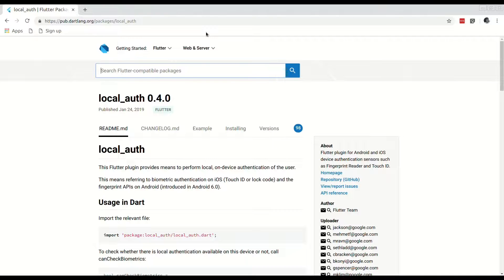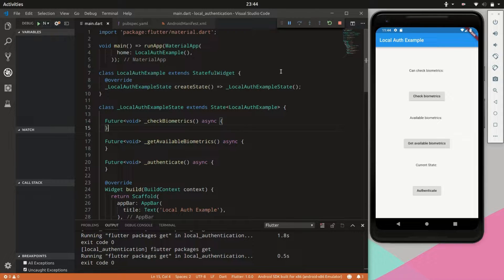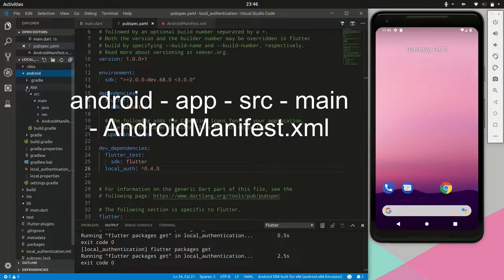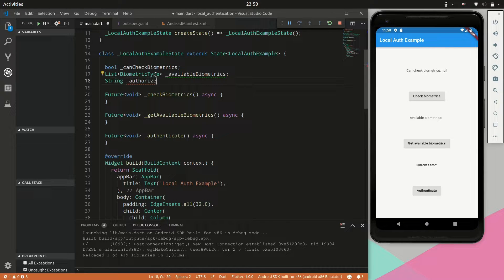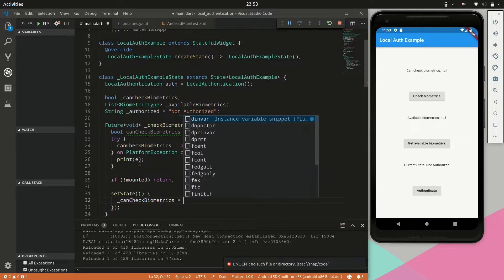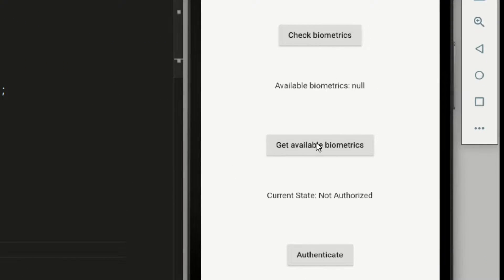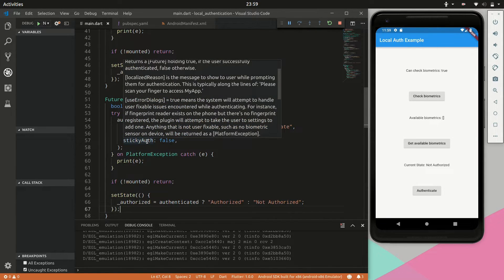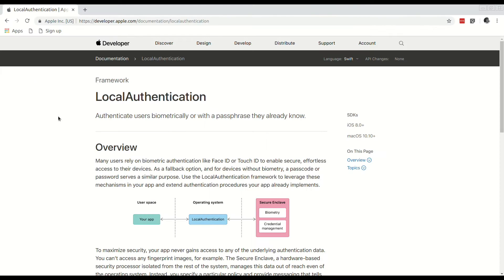Flutter Local Authentication | Fingerprint and FaceID | Dart Packages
In this video we use the Local Authentication package to demonstrate how you can easily introduce Fingerprint and FaceID local authentication for your Flutter application.

NOTE: At the end of the video we talk about the security aspect of using this package for local authentication. What this package does, is it provides a true or false state to indicate if a user has passed or failed biometric authentication. This package can not be used to securely store data, or authenticate to a remote server.